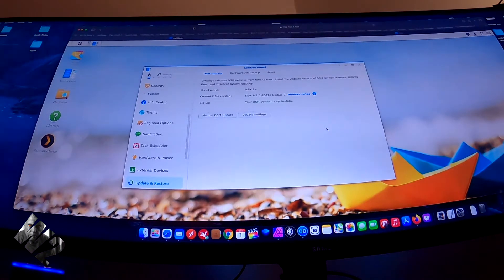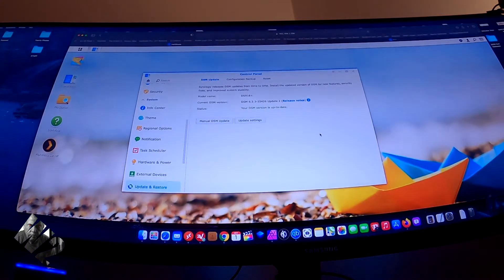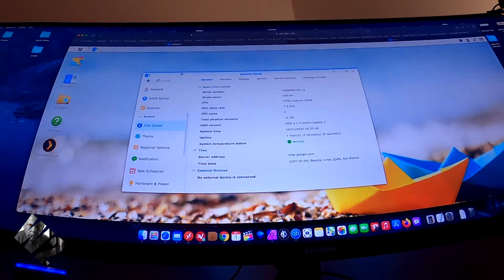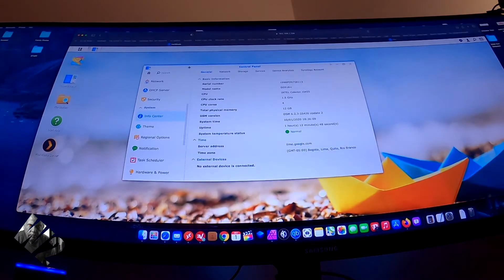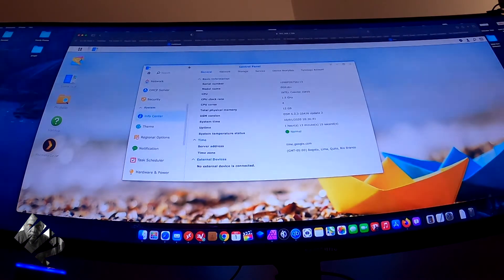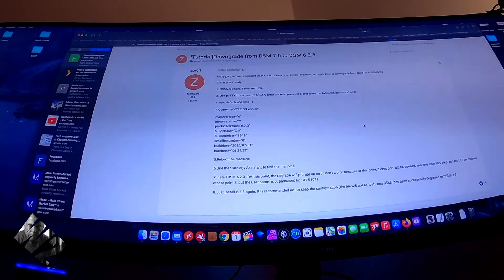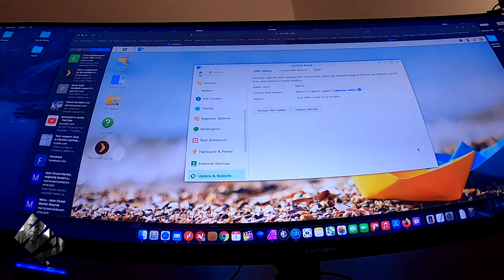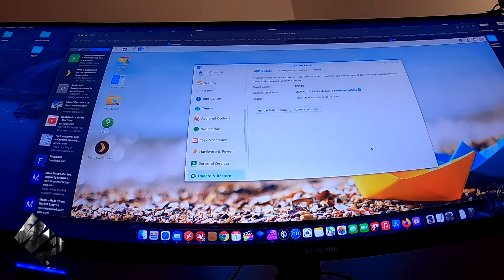Synology DSM 7 Downgrade ?? and Windows 10 on DSM 7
Hi everyone, I wanted to address a question about Win10 on DSM 7 which seems to work almost pretty good. Eat's memory like mad it seems though!
Also for those (like me) who jumped into this preview before thinking here's a link to get back to DSM if you're brave enough. Hopefully agin, like me you made a backup of your configuration file before jumping to 7.
Link and tutorial IS NOT MINE so don't ask me how it works but it does, and it took me more than a few tries to complete.